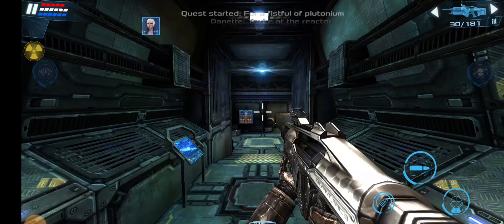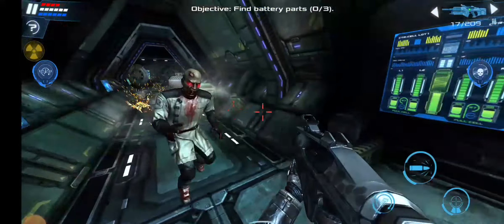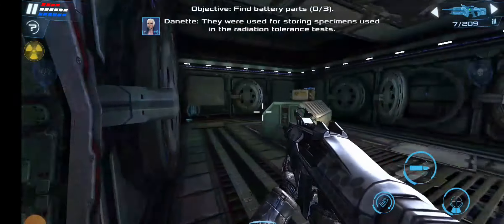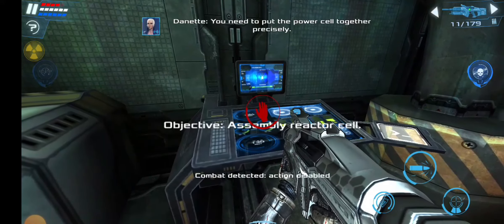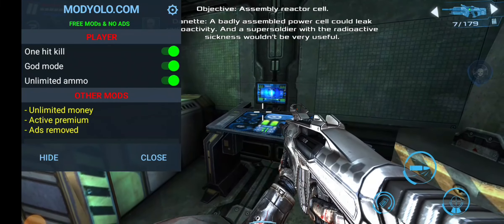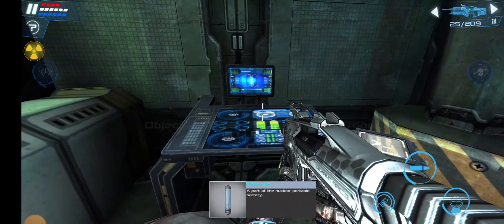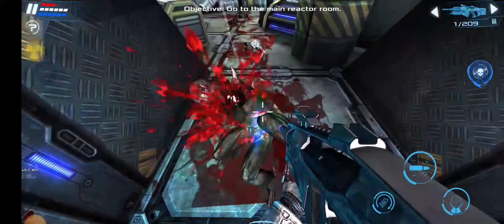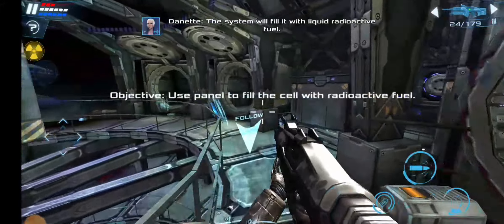Dead Effect 2 Chapter 14 For a fistful of plutonium